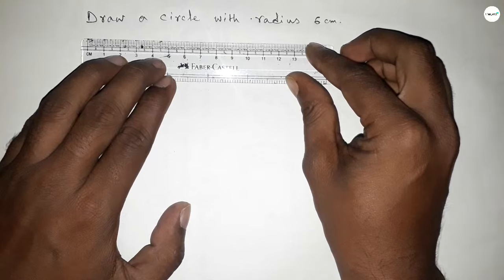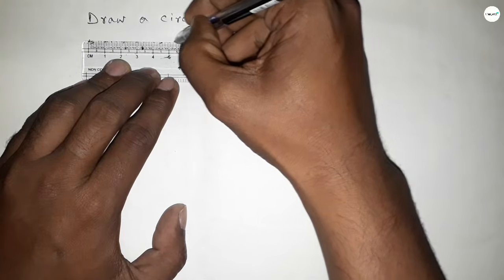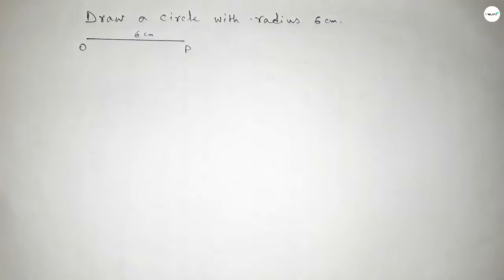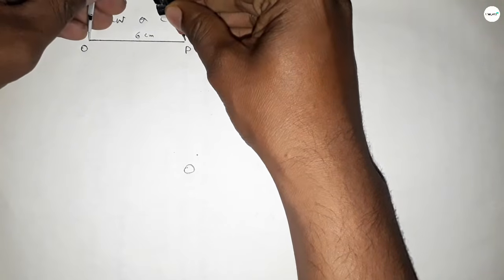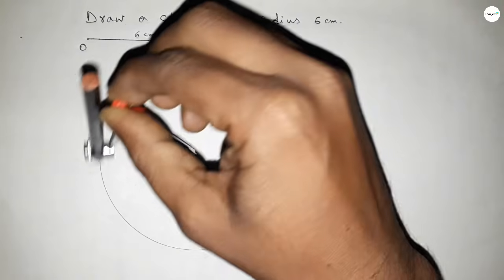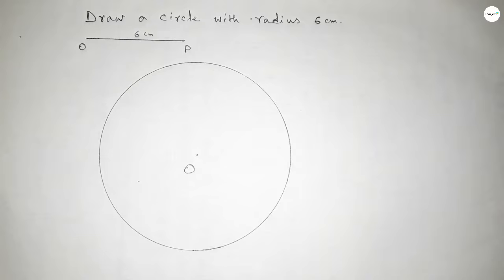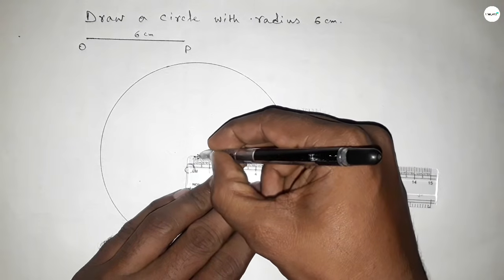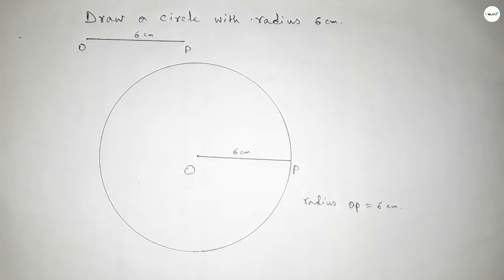How to draw a circle of radius 6 cm using compass. shsirclasses.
In Easy Way how to draw a circle of radius 6 cm using compass.